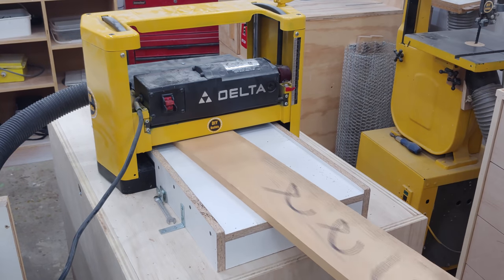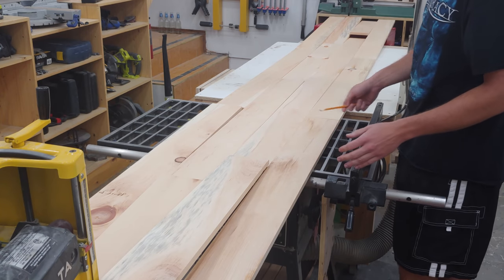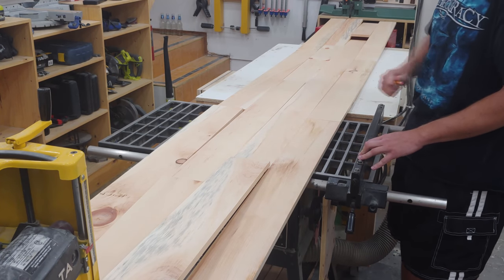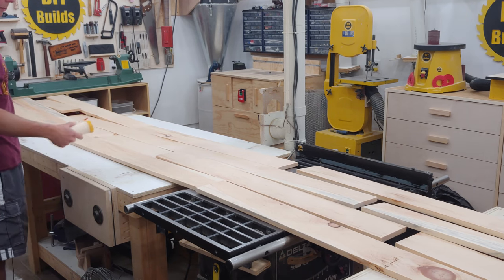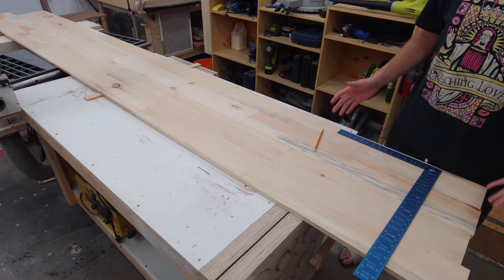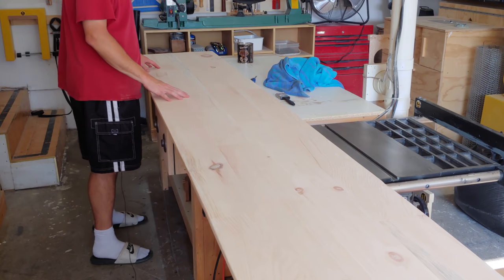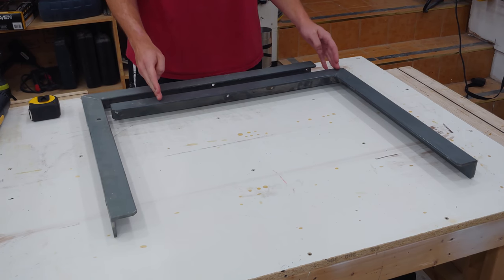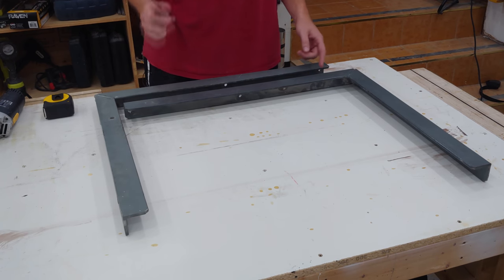Making a Simple Shelf Complicated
Using some pallet boards I molded this amazing shelf into the ultimate storage solution for my kids toys in the basement. Finally no more late night lego injuries.